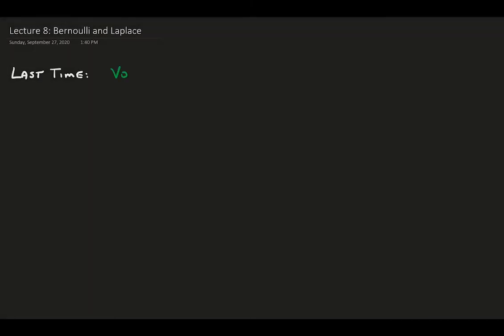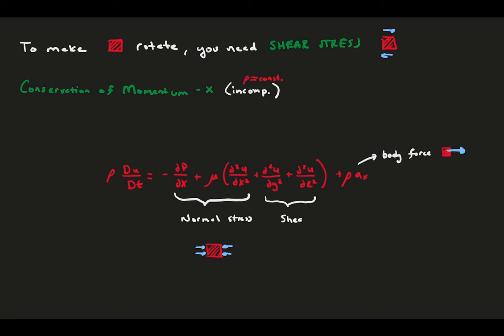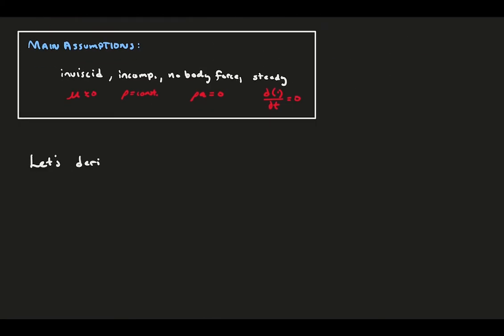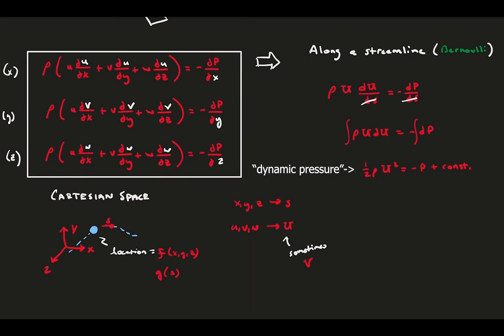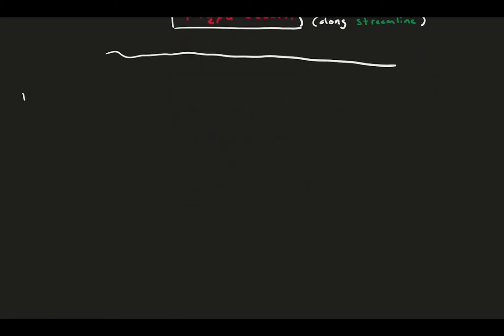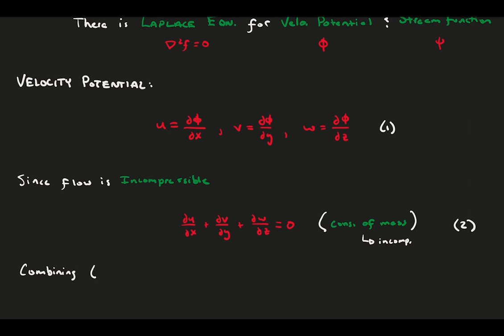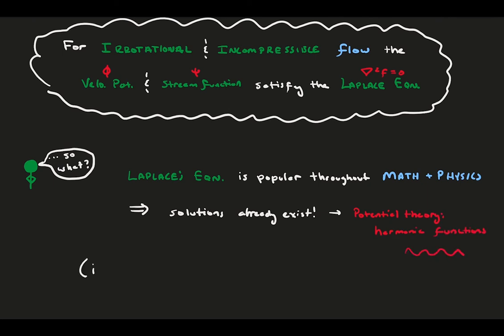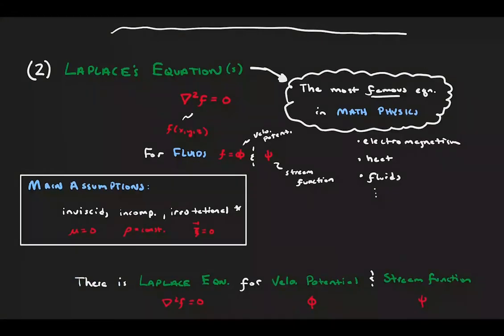Bernuolli and Laplace [Aerodynamics #8]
In this lecture, we go over the Bernoulli and Laplace equations, two well-known relations in Aerodynamics that work for Inviscid and Incompressible flows.

We will derive the Bernoulli equation (both cursory and detailed) and then we will show how the Velocity Potential and the Stream Function satisfy the Laplace equation.